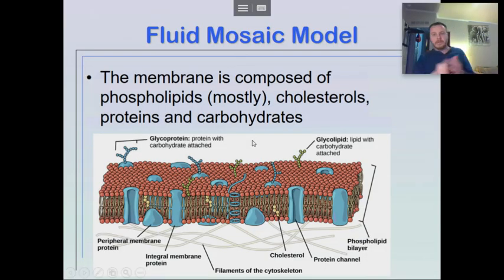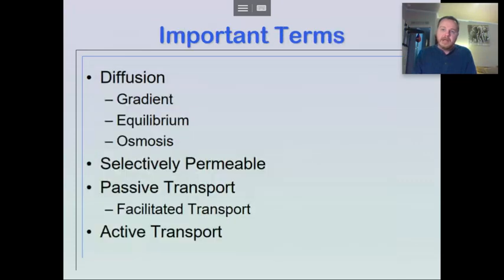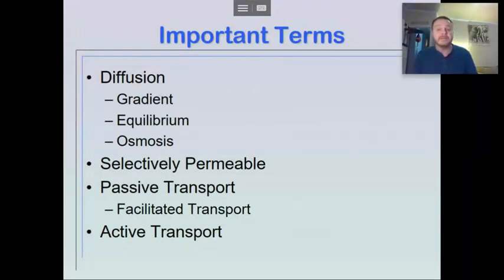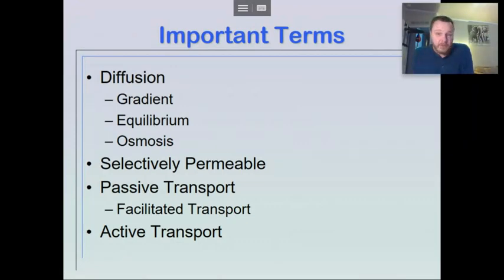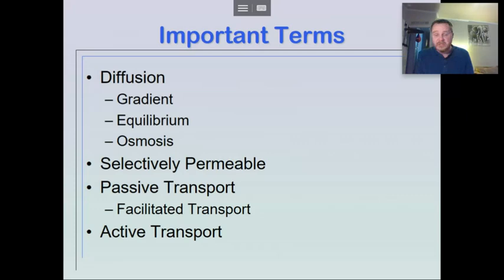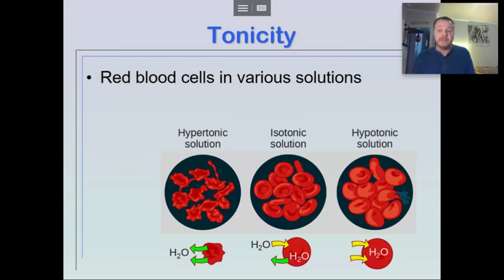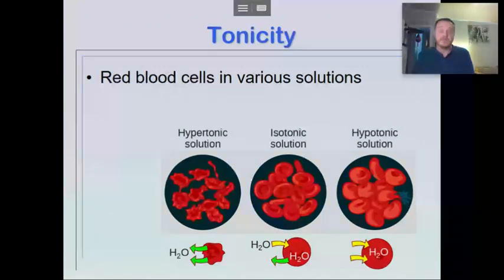General Biology Lecture 7 Test 1 Review part 5